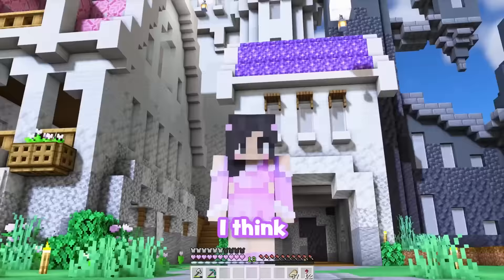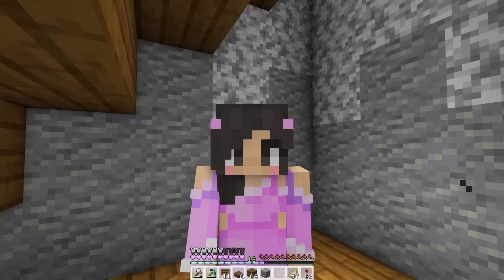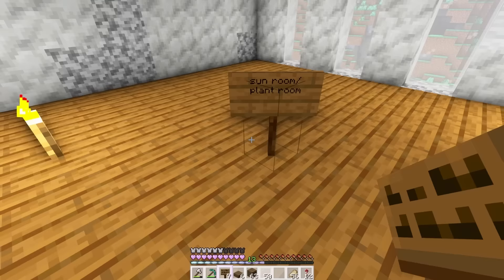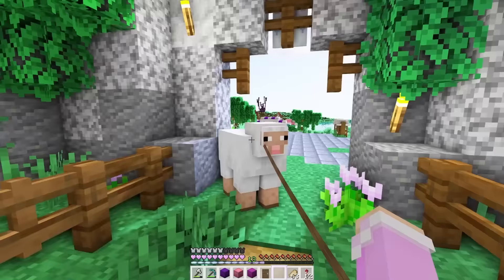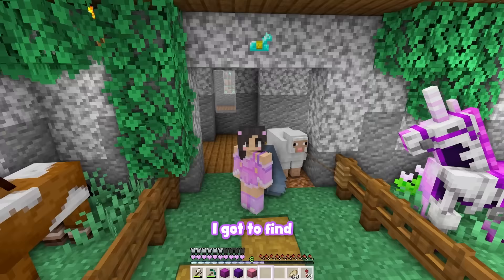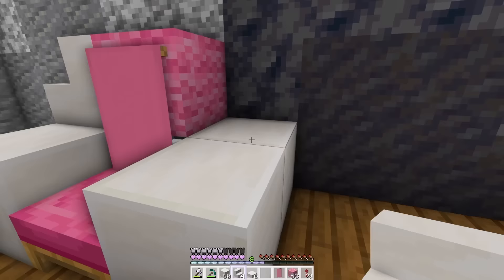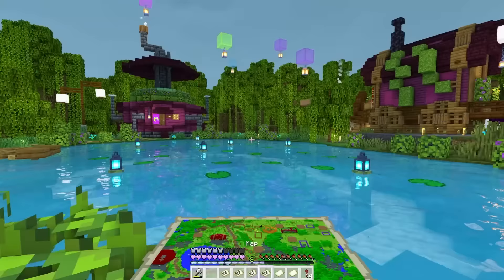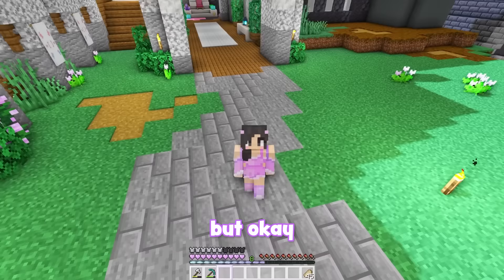💜DECORATING MY CASTLE! Empires SMP Ep.13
I'm back and finally decorating my minecraft castle in GlimmerGrove!

The Empires SMP returns for season 2! New characters, new stories, and new adventures await in this survival Minecraft 1.19 let's play!

*⋆ * | Friends! | *⋆ *